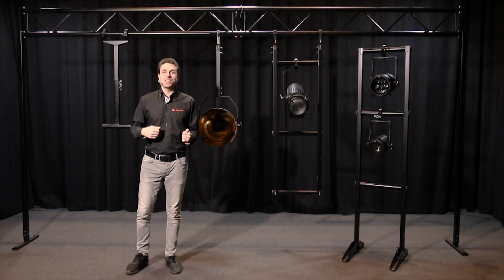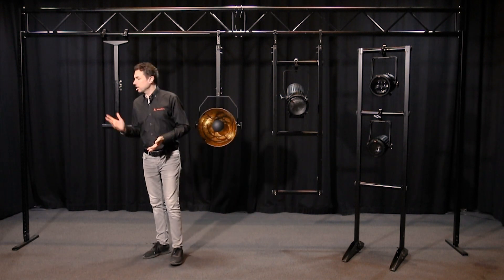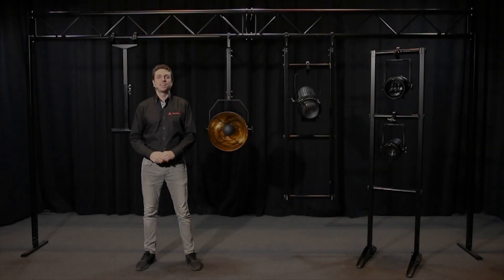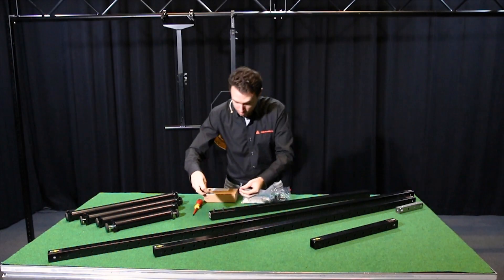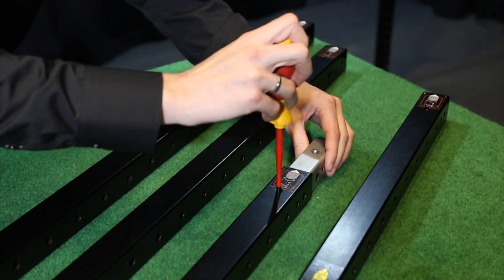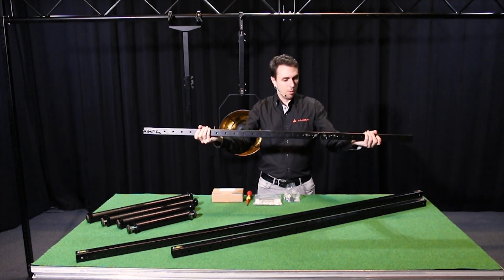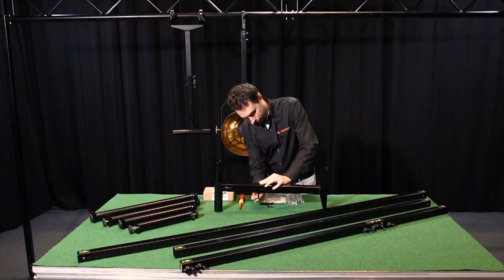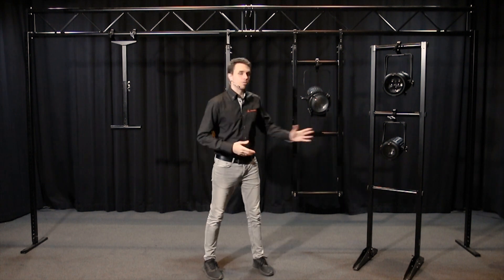Product Demo: Freedom Single Rigger and Drop Arm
Start building your light show around the Admiral Single riggers and create a spectacular wall of light for your show. The Single rigger is a simple solution that creates a wonderful effect using length profiles from our Freedom system. The Single rigger can be extended past its regular length by connecting multiple profiles together.
With our Drop Arms, you can easily suspend your equipment from a truss or fixed tube. The Drop Arms are extendable to any length and they can also be combined with hanging tubes. Just imagine all the lighting effects you can create!